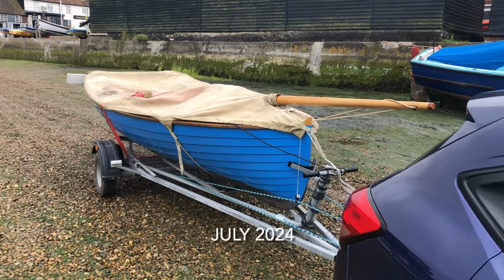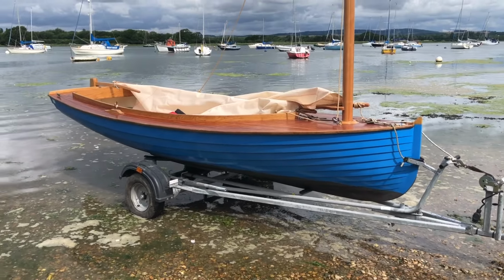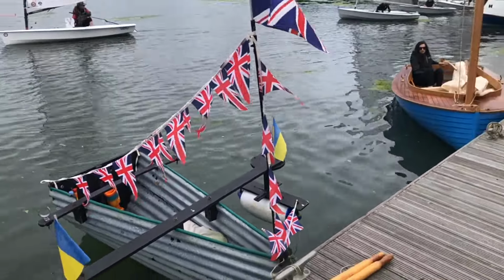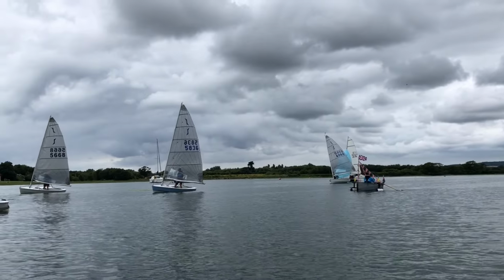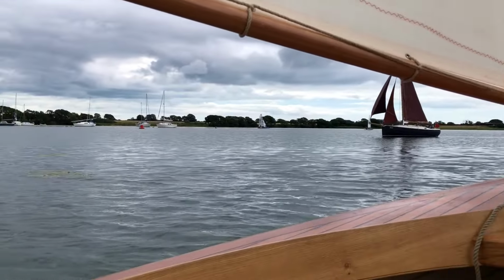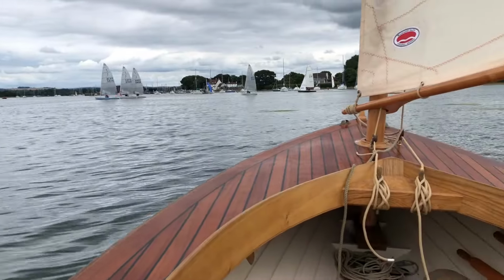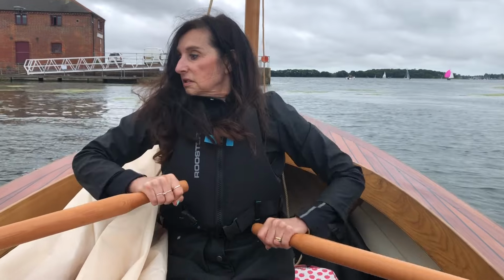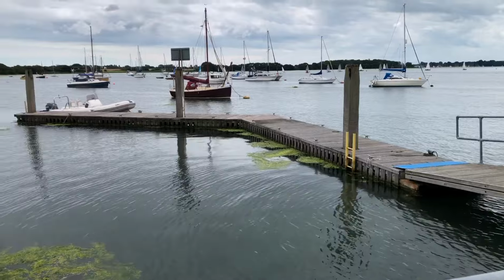Restored Wooden Lugger First Sail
First sail in our restored wooden sailboat. Designed by Paul Gartside., the boat is a clinker planked (lapstrake) day boat. She is fitted with a standing lugsail and unstayed mast. We sailed from Dell Quay to Itchenor and met the famous Major Mick in his homebuilt boat.